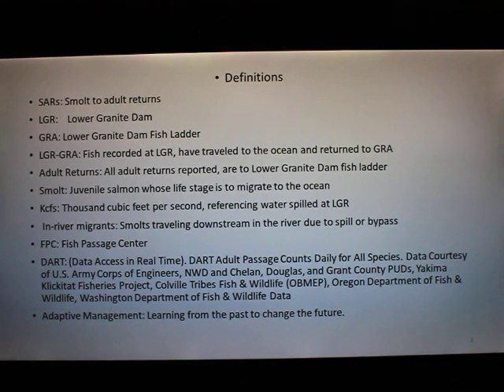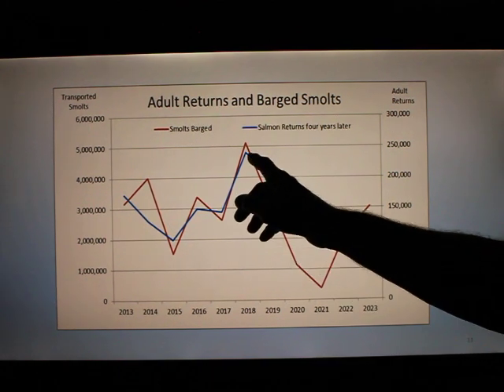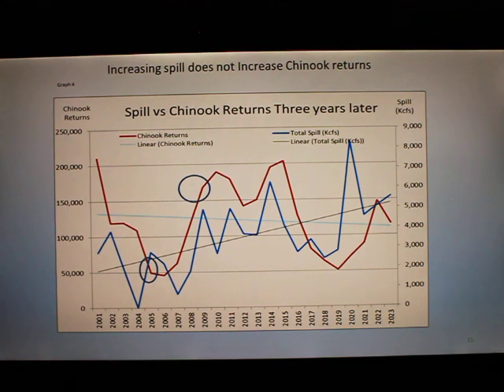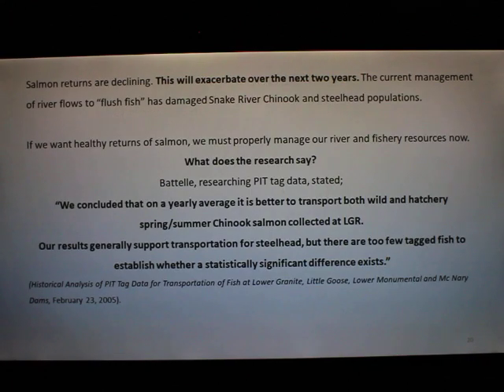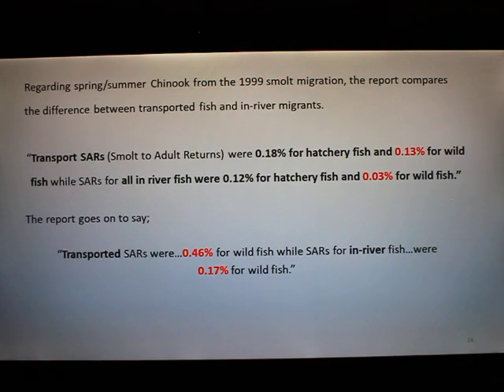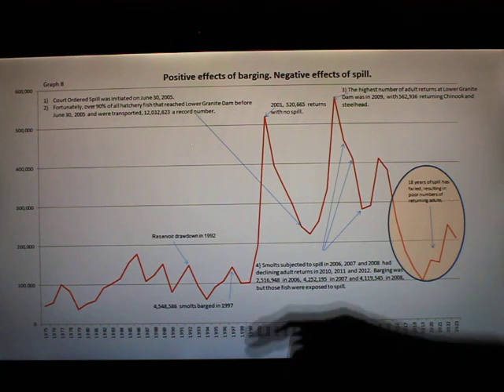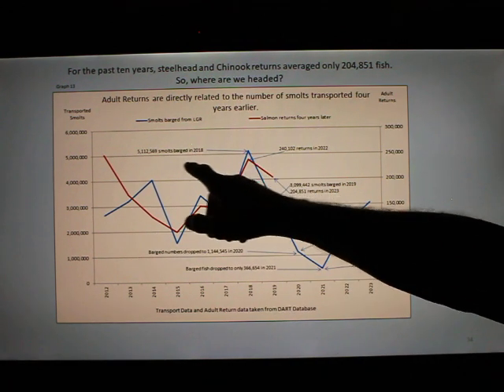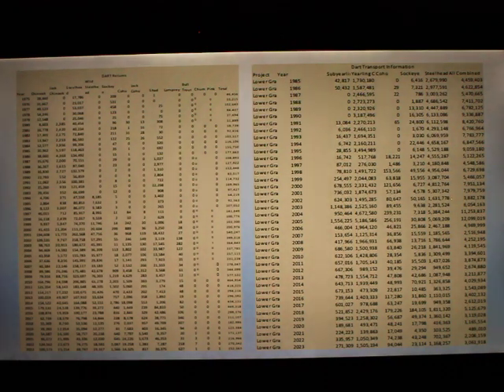Killing Our Fish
Our mission is rooted in the distribution of knowledge and facts about fish preservation and the impact of dams. We are dedicated to raising awareness and understanding, not only about the four lower Snake River Dams but also the broader context of river ecosystems and their inhabitants. Through comprehensive educational resources, we aim to empower individuals and communities to make informed decisions.

Our commitment extends to collaborating with experts in the field, conducting thorough research, and presenting unbiased information that encourages open dialogue and thoughtful engagement. By fostering a deeper understanding of fish preservation and dam-related issues, we strive to contribute to the ongoing conversation surrounding the protection of our natural resources and the delicate balance between human development and environmental sustainability.